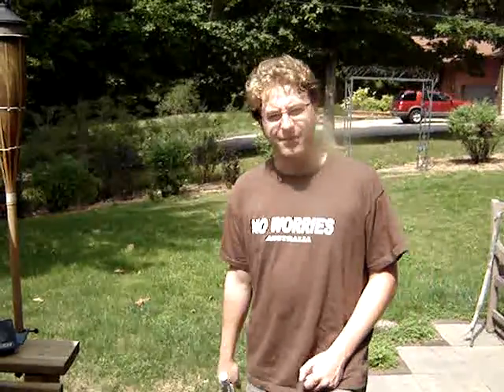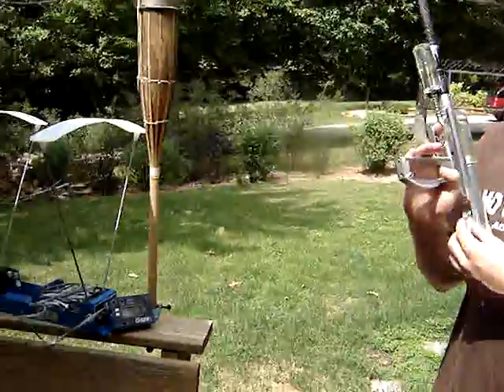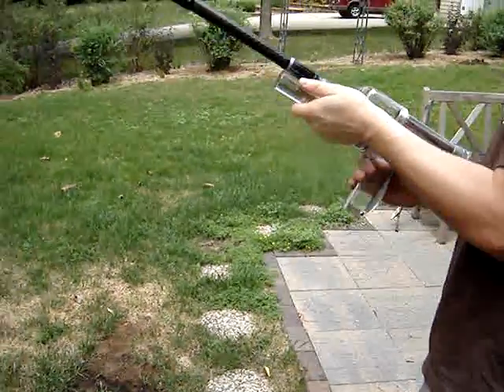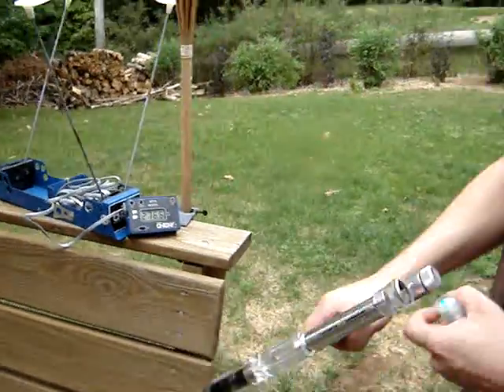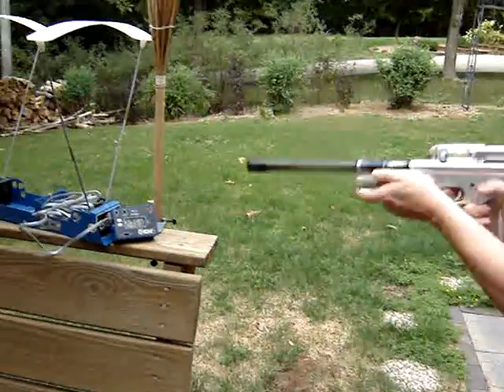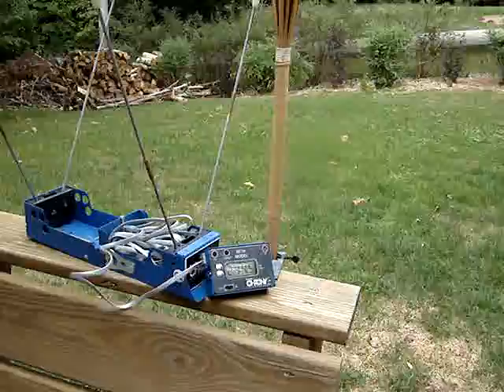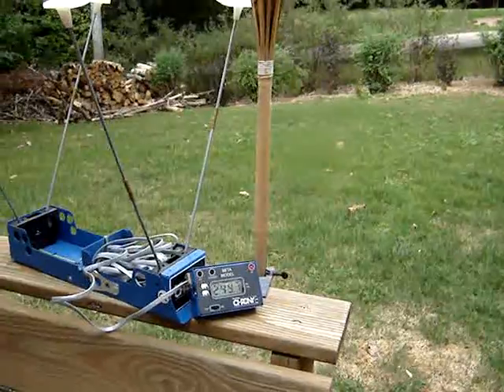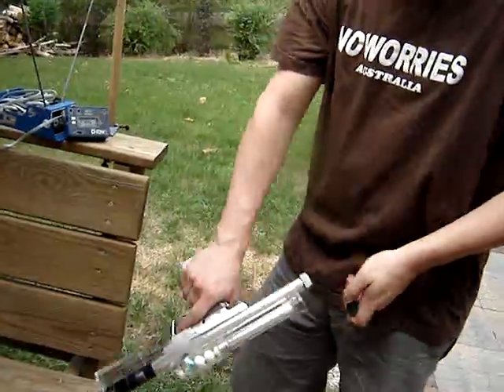12 Gram Efficiency Intro Testing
a response to yoda's video